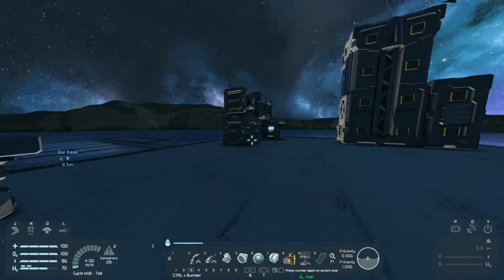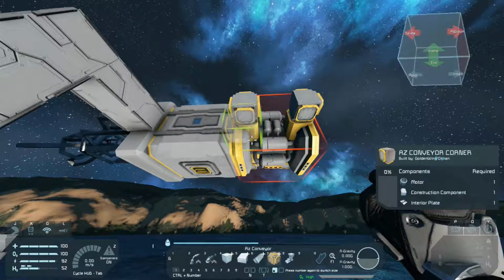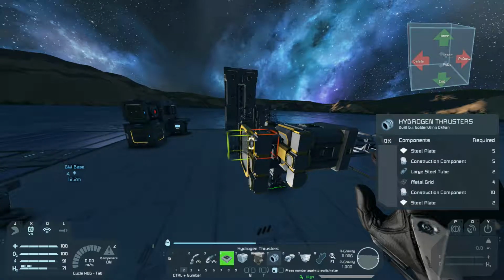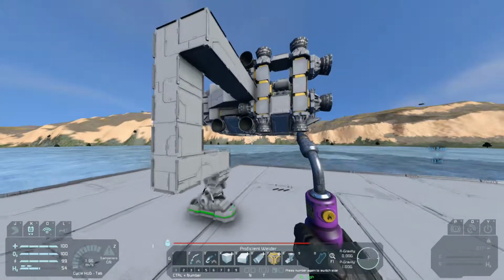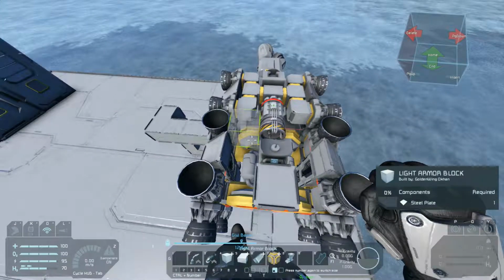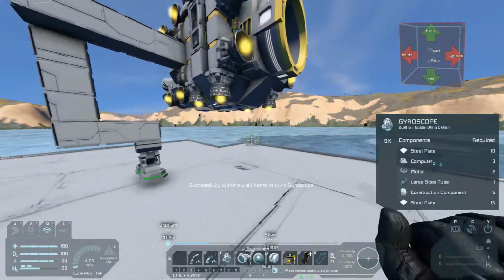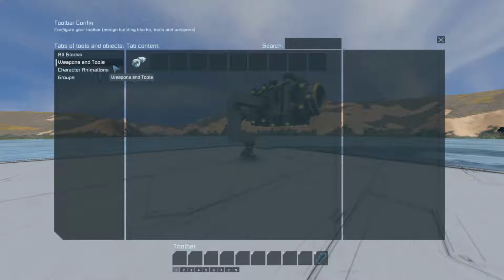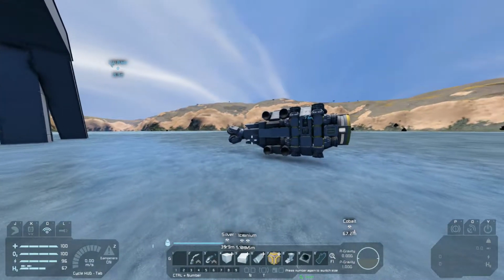GoldenWing Plays Space Engineers S1 E2 - The Mole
GoldenWing Space Engineers LP Mod Set